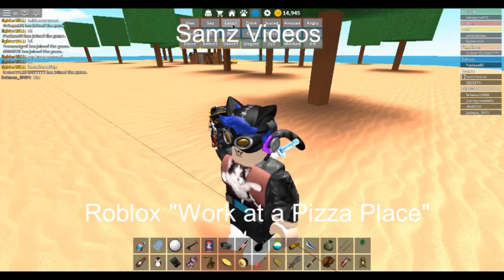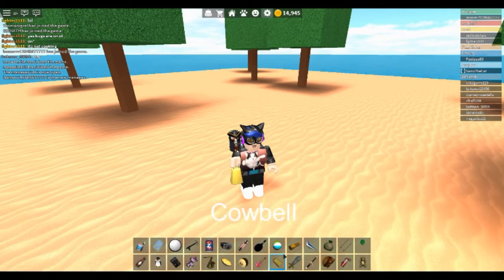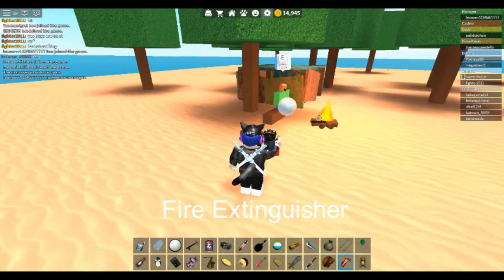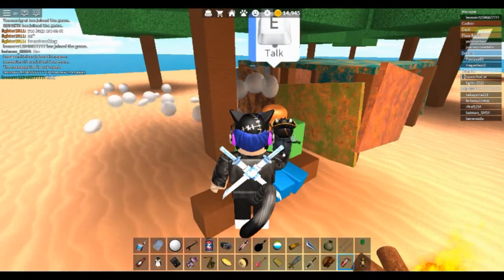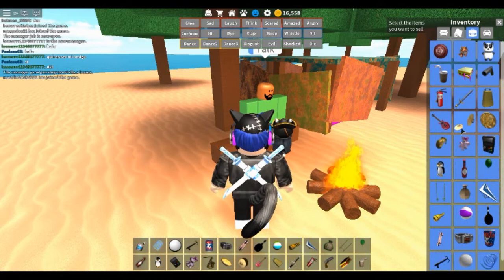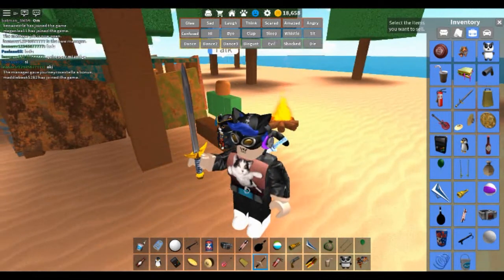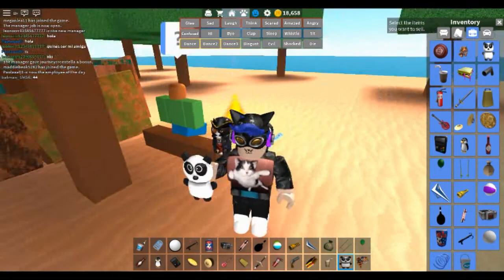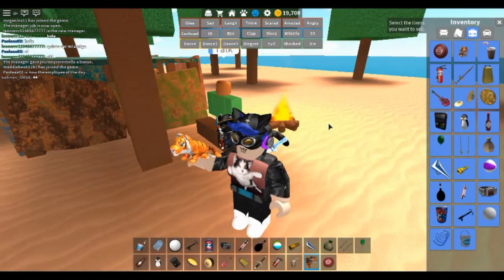All Gear Part 2. Work at a Pizza Place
As promised, Samz shows you more gear from Roblox "Work at a Pizza Place."

Please help this channel take off!